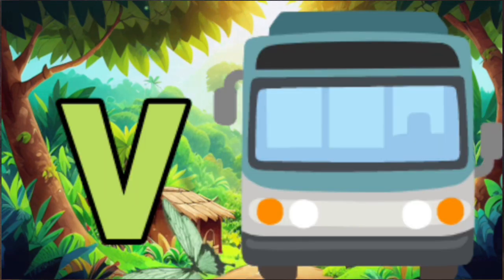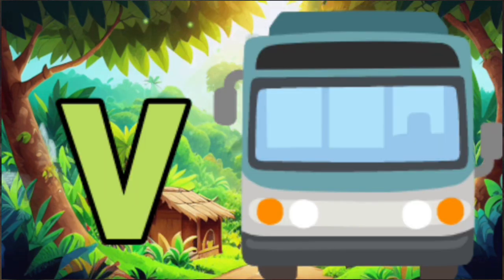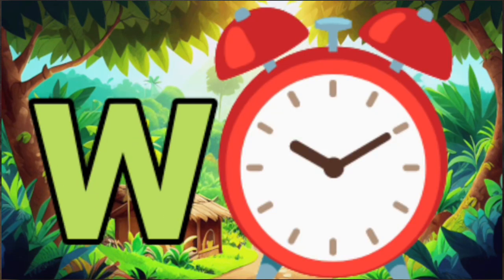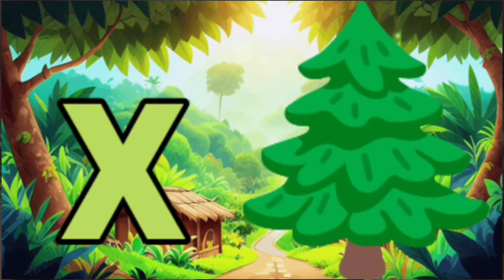"A is for Apple 🍎 - ABC Learning for Kids"